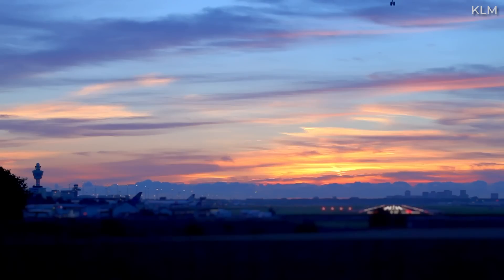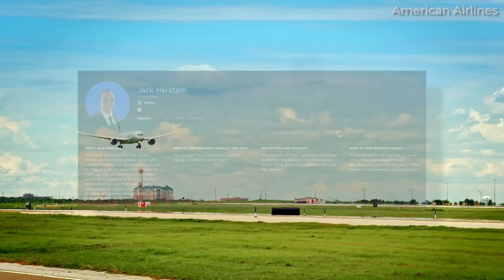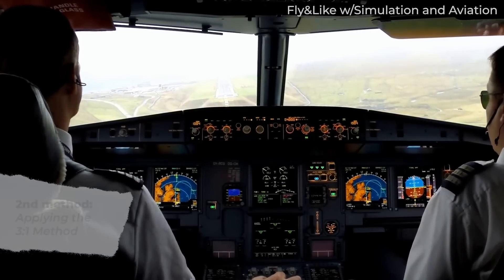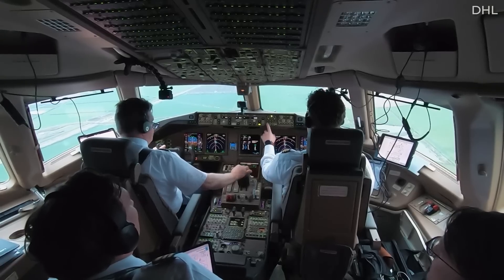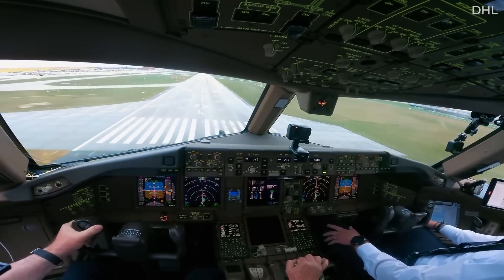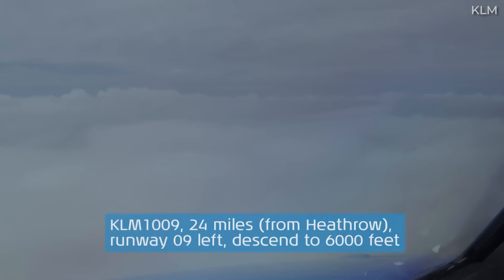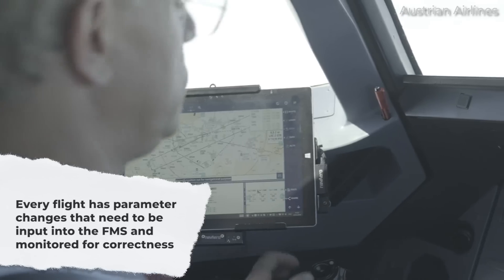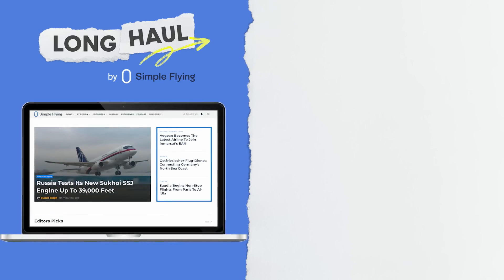How Do Pilots Know When To Start Descending For Landing?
For some (or probably many) aviation enthusiasts who aren’t pilots, knowing exactly when to start descending towards the airport is a topic that mystifies them. The variables that impact this calculation are considerable, as pilots need to factor in speed, wind, distance, and altitude, just to name a few.

Obviously, it’s a necessary skill for a pilot to have, and they have a variety of ways to figure out when to start a descent.

This ranges from quote unquote "quick and dirty" mental math, up to precise computer analysis.